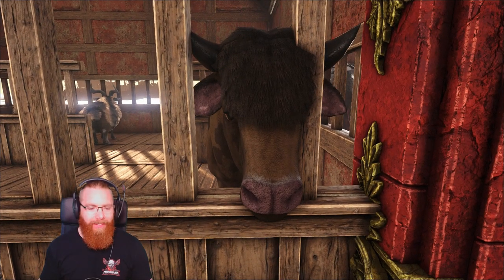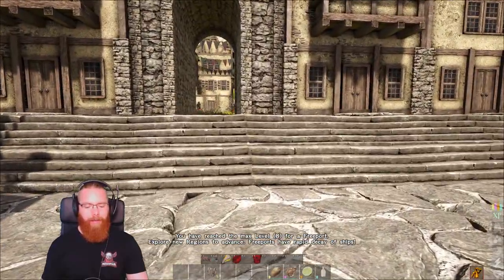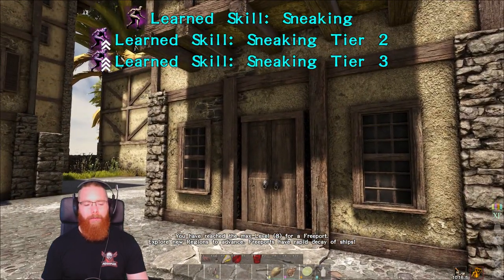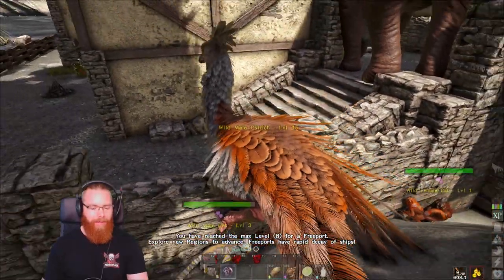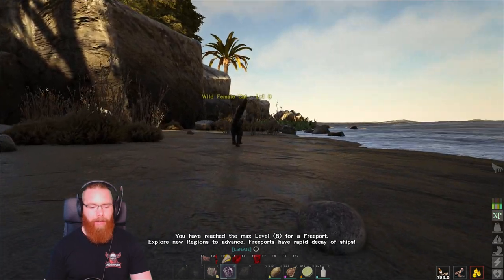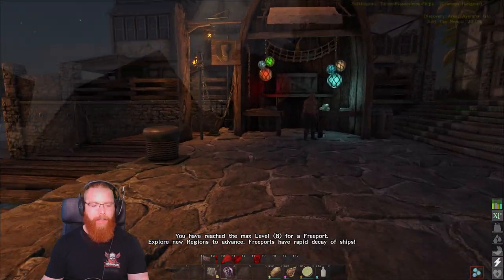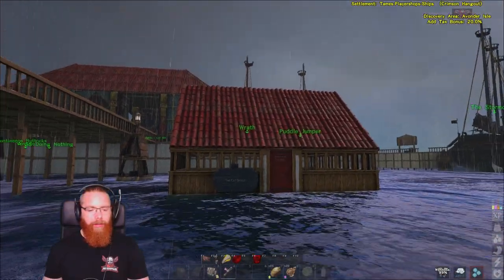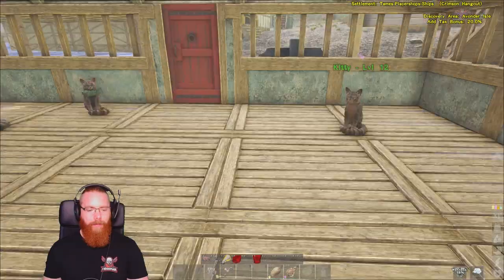Atlas | Cat Taming & Building A Hunting Pen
In this video i show you how to tame a cat, and how they hunt plus i build a cat fish hunting pen.